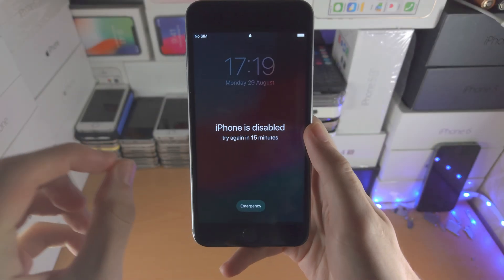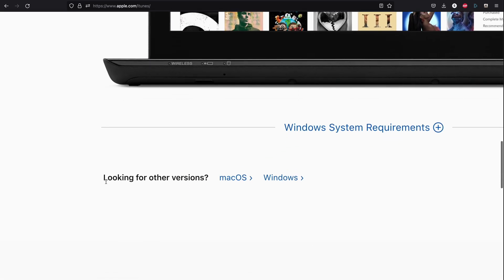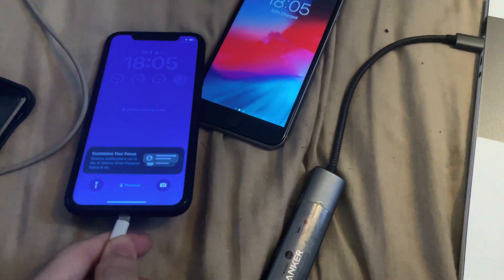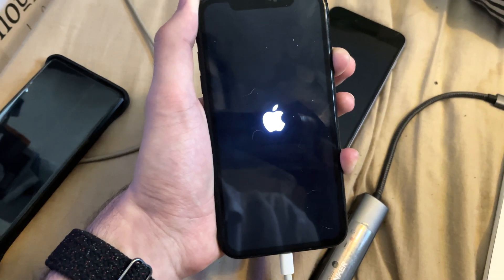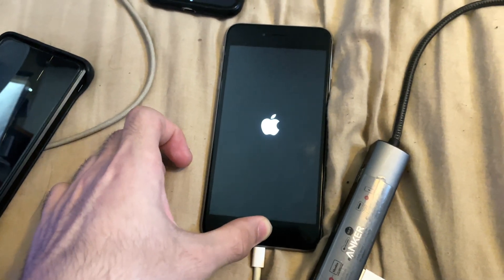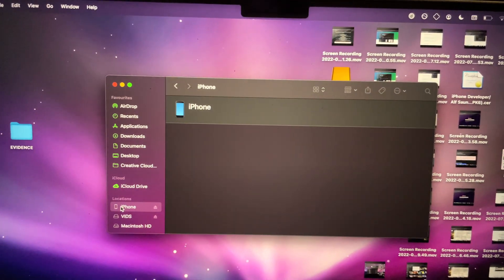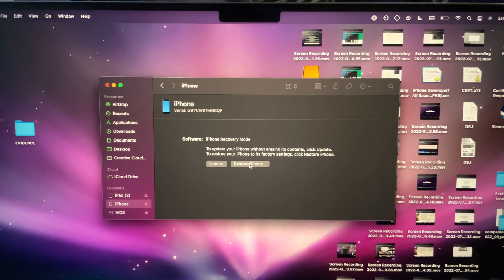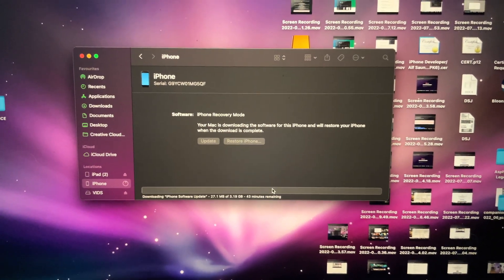iPhone is disabled try again in 15 minutes SOLVED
iPhone is disabled try again in 15 minutes | how to fix an iPhone which is disabled! Do you own an iPhone which says " iPhone is disabled try again in 15 minutes "? If so, this video is for you! I will teach you how to fix the issue where iPhone is disabled try again in 15 minutes in this tutorial. By the end of this guide, we will remove the disabled issue on iPhone, and the " iPhone is disabled try again in 15 minutes " screen will be removed.